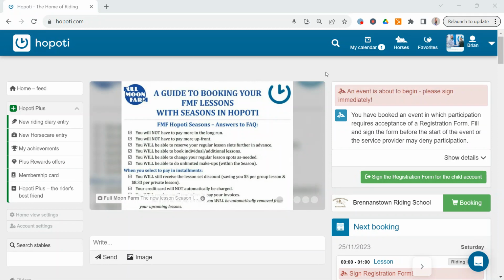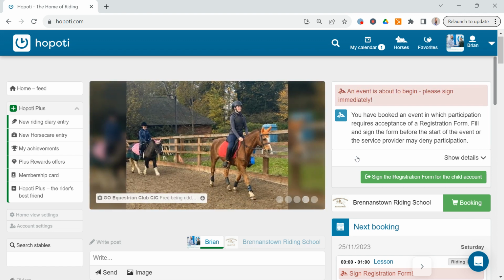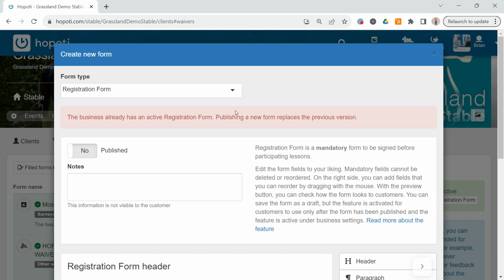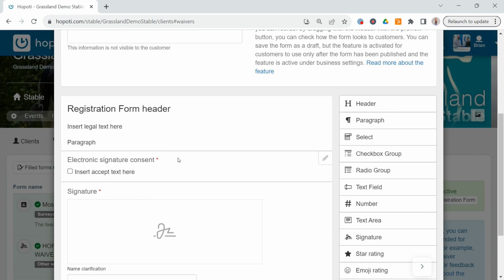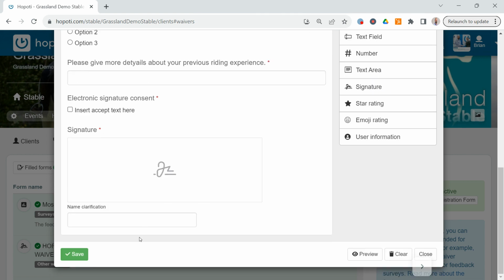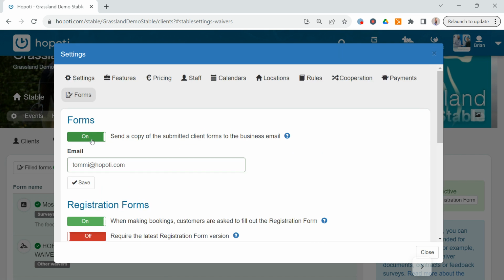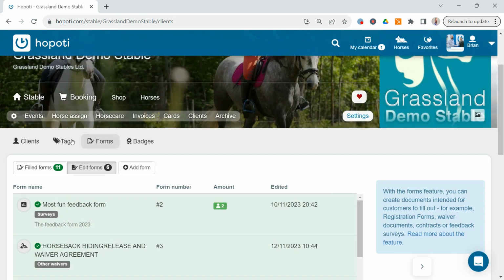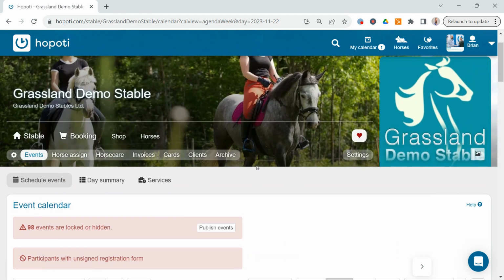How to set up Hopoti Online Waivers and Registration forms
One of the most popular features of the Hopoti all in one equestrian stable management platform is their unlimited and fully integrated online waivers. In this video we showcase how to set these up within the system.